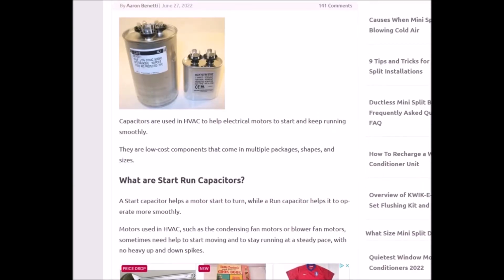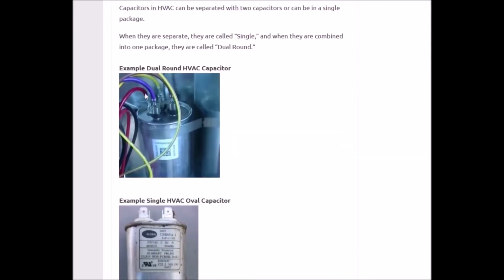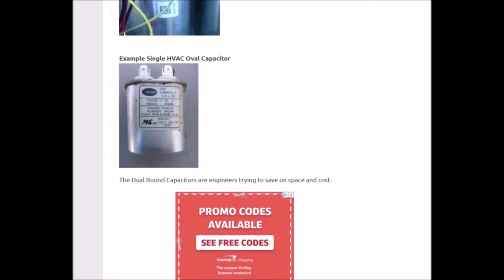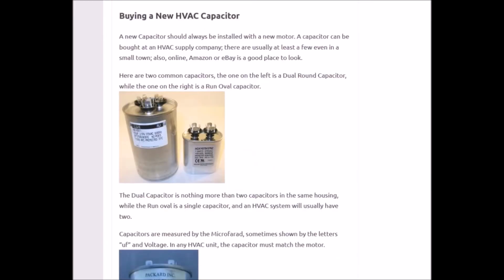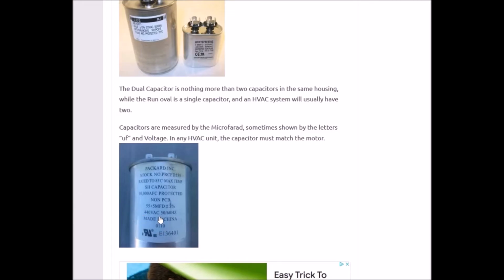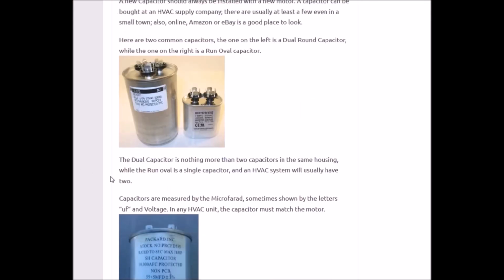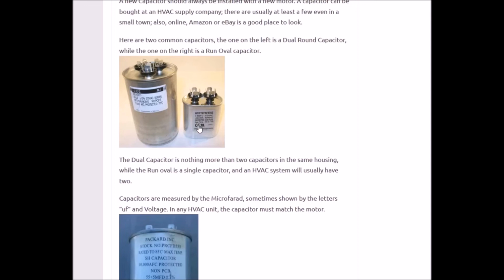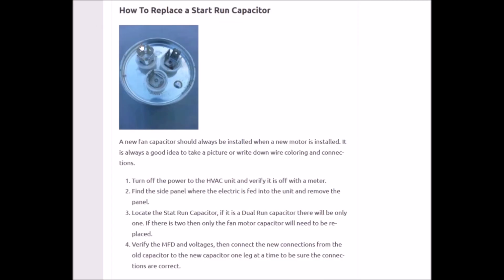HVAC Start and Run Capacitor Explained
Oveview of HVAC Start Run capacitors including what they are, how they work, how to buy a new one, and how to install one.